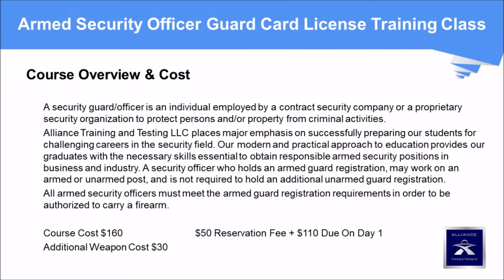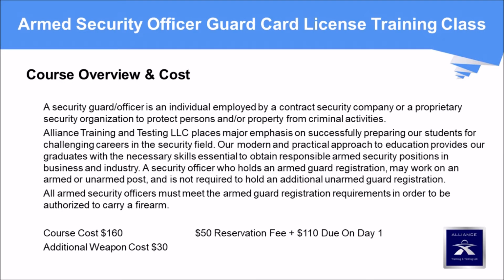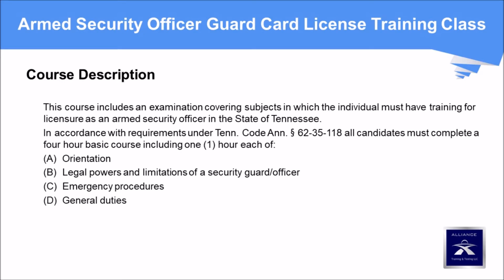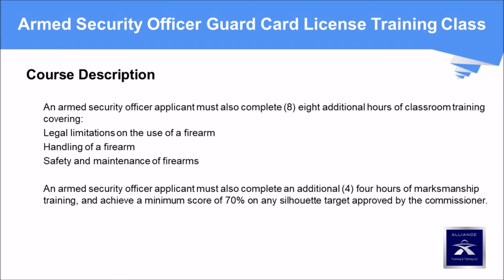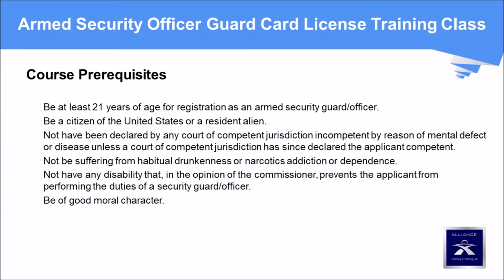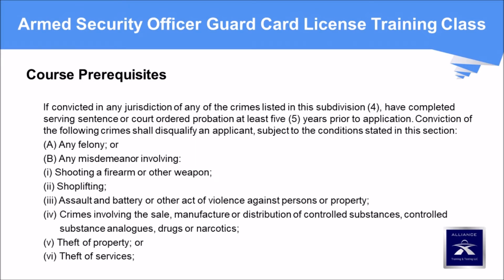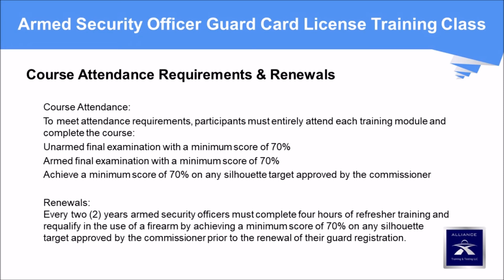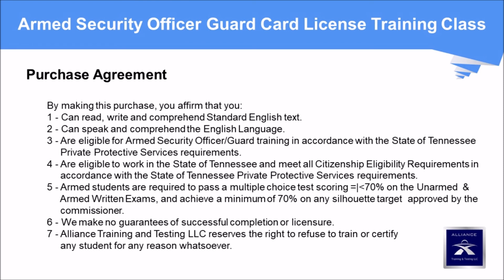Armed Security Officer Guard Card License Certification Training Class State of TN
Alliance Training & Testing @GuardTrainingTN
Alliance Training and Testing instruction programs satisfy all requirements to be licensed in the State of Tennessee as an armed or unarmed security officer. Our objective is to professionally train individuals to become licensed armed and unarmed security officers in the State of Tennessee. Alliance Training and Testing Tennessee programs include; unarmed and armed officer license classes, online on demand unarmed guard license certification, armed upgrade license classes, and armed renewal license classes. We offer unarmed group discount pricing at varying levels for individuals and companies.
The strategic partnership program allows companies to post free job advertisements to fill vacancies with high quality candidates. The job board , free job tools , and free step by step licensing guide , supports students to complete the Tennessee licensing process and provide job placement assistance.
Alliance Training and Testing LLC has formed a partnership with Mr. Warren Smith to provide armed security officer guard license certification training at our location in Nashville, TN.
Mr. Smith brings his vast experience to students and churches he serves. He trains for real life application and tactical situations. He speaks from authority and experience.
Successful completion of this 16-hour course includes four hours of unarmed guard license training provided by Alliance Training & Testing LLC at our training center in Nashville, TN.
Eight additional hours of classroom instruction, and four hours of range training provided by Warren Smith in Nashville, TN.
Classroom instruction focuses on gun laws in Tennessee, legal responsibilities, and selection of weapons and gear.
Nashville range training includes hands-on time with weapons to improve weapon manipulation skills.
Students must score 70 or above on both the written and shooting exams.
Cost: $ 160.00
Unarmed Security Officer License Training $ 50.00
Armed Security Officer License Training $ 110.00
Payment
$ 110.00 is due on the first day of the class date scheduled .
Acceptable forms of payment is Cash Only